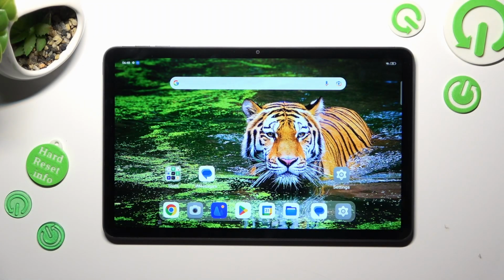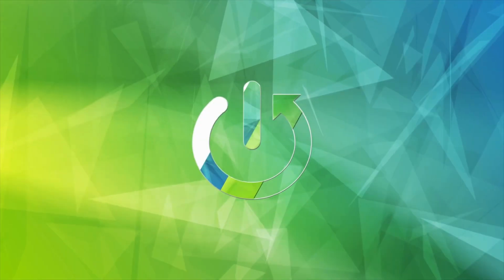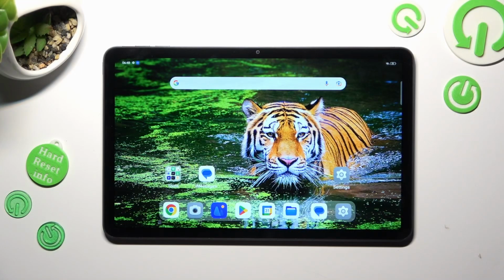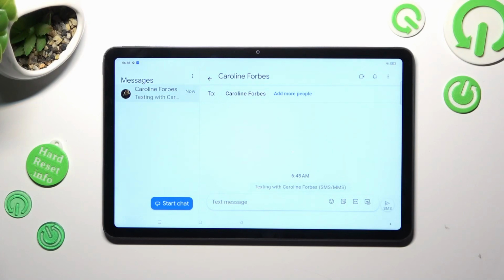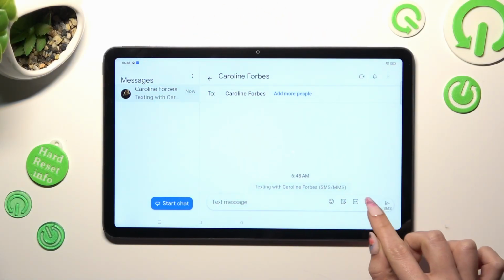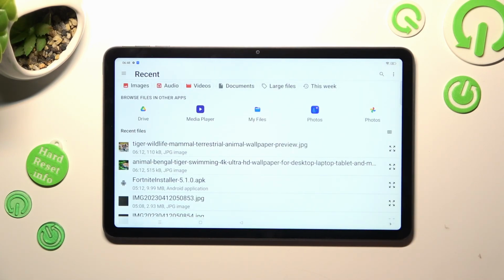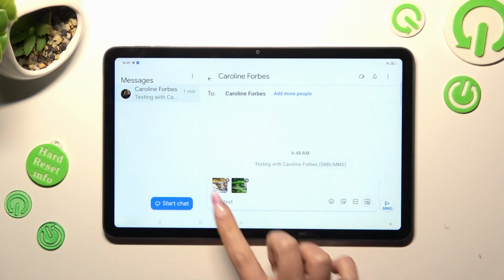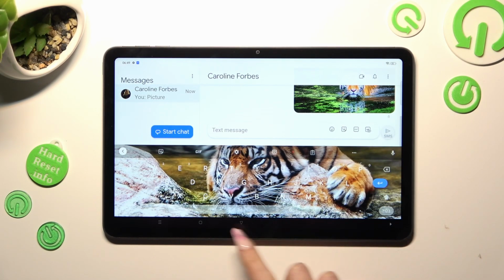How to Add Photos To Your Text Messages on Oppo Pad Air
Find out more about Oppo Pad Air:
Greetings! Today's tutorial will focus on how to add photos to your text messages on your Oppo Pad Air. Our expert will demonstrate how to easily attach pictures or images to your text and send them successfully. By the end of this tutorial, you'll be able to share your favorite photos with your friends and family through text messages. We hope you find this tutorial helpful! If you want to know more about your Oppo Pad Air, visit our YouTube channel.

How to attach an image to a text message on Oppo Pad Air? How to add photos to your text message on Oppo Pad Air? How to add pictures to your message on Oppo Pad Air?